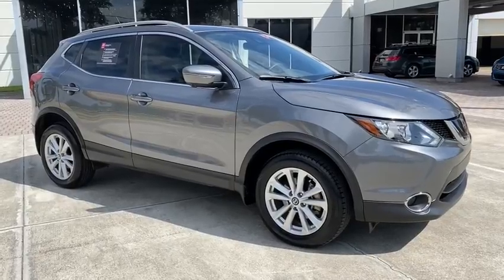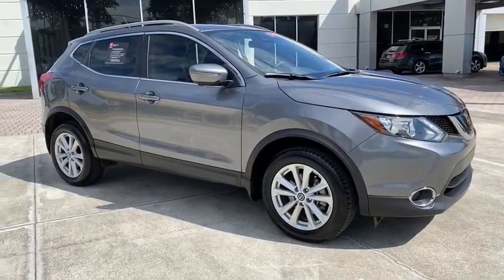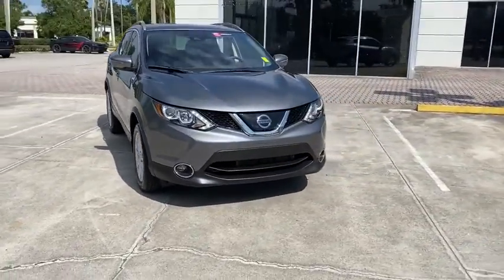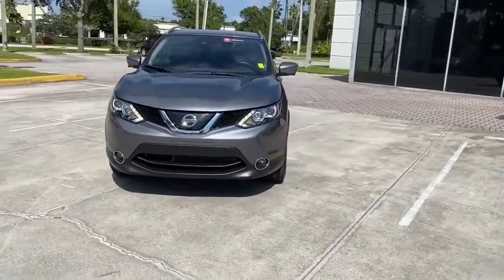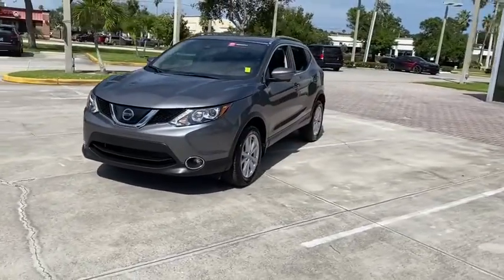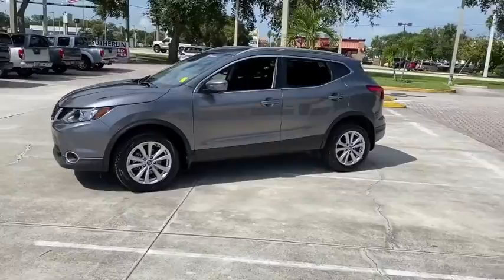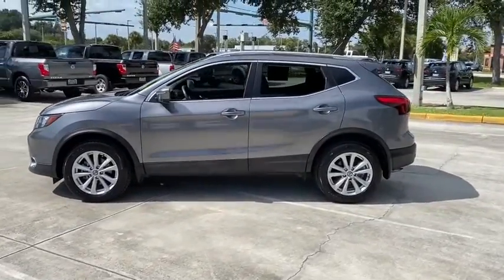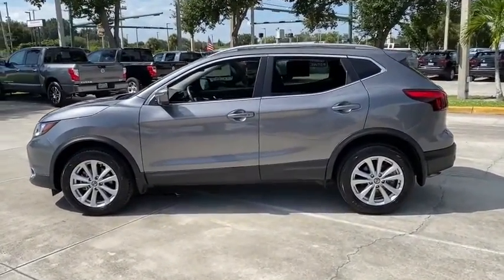2019 Nissan Rogue_Sport Vero Beach, Fort Pierce, Sebastian, St. Lucie Melbourne, FL T20551A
Gun Metallic Used 2019 Nissan Rogue_Sport available at Sutherlin Nissan Vero Beach. Servicing the Fort Pierce, Sebastian, St. Lucie, and Melbourne Florida area.

Certified. Gun Metallic 2019 Nissan Rogue Sport SV FWD CVT with Xtronic 2.0L DOHC CERTIFIED*7 YEAR/100K WARRANTY*BUY WITH PEACE OF MIND 4-Wheel Disc Brakes ABS brakes Automatic temperature control Electronic Parking Brake Electronic Stability Control Fog Lights Four wheel independent suspension Front Bucket Seats Front dual zone A/C Fully automatic headlights Heated Leather Wrapped Steering Wheel Heated Outside Mirrors Illuminated entry Intelligent Around View Monitor (I-AVM) Intelligent Cruise Control Leather-Wrapped Shift Knob Low tire pressure warning NissanConnect Services Powered By SiriusXM Power driver seat Power windows ProPILOT Assist Quick Comfort Heated Front Bucket Seats Radio: AM/FM/CD/AUX/HD Radio Rear Parking Sensors Remote Engine Start System Remote keyless entry Steering Assist Steering wheel mounted audio controls Technology Package Traction control Wheels: 17 x 7.0 Aluminum Alloy.Recent Arrival! Odometer is 12465 miles below market average! 25/32 City/Highway MPGNissan Certified Pre-Owned Details:* Warranty Deductible: $100* Transferable Warranty* 167 Point Inspection* Vehicle History* Roadside Assistance* Limited Warranty: 84 Month/100000 Mile (whichever comes first) from original in-service date* Includes Car Rental and Trip Interruption ReimbursementIF IT DOESNT SAY SUTHERLIN YOU PAID TOO MUCH! Prices DO NOT include the cost of Certification. Add $999.00 for Certified vehicles .